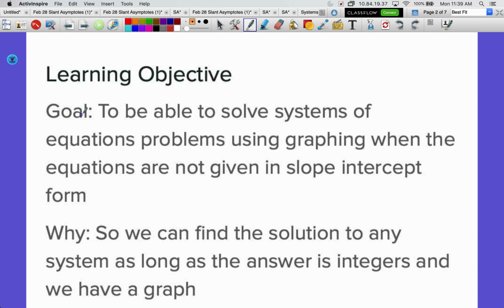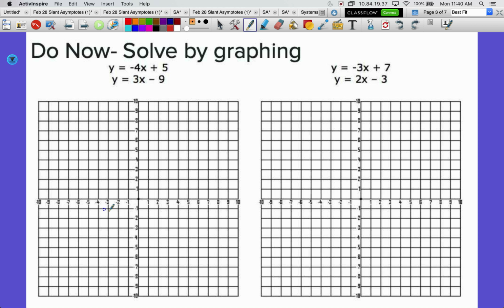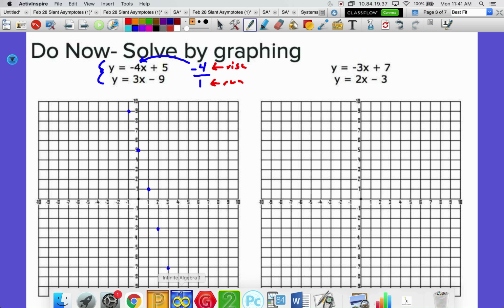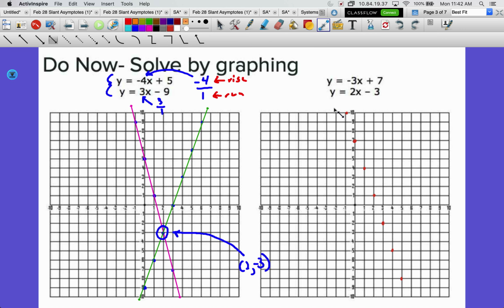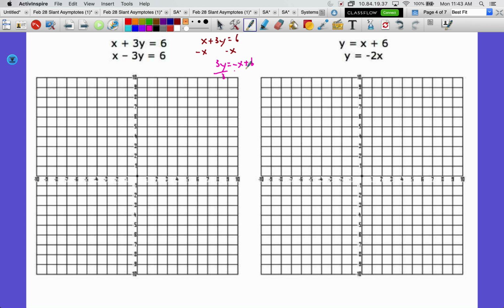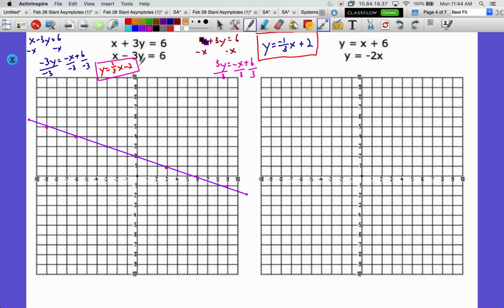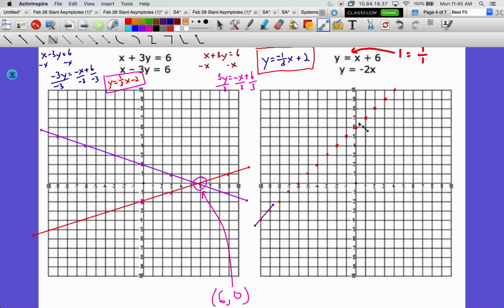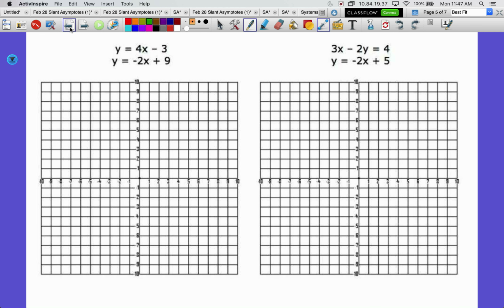March 8-9 Systems by Graphing Starting in Standard Form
Alg 2/Trig
Mr. Olson